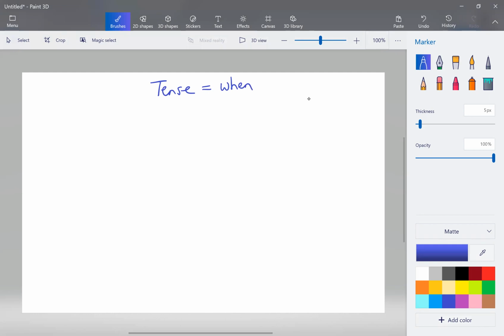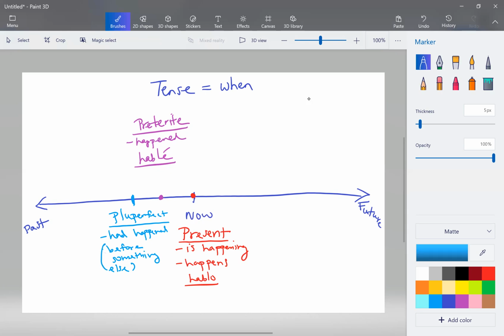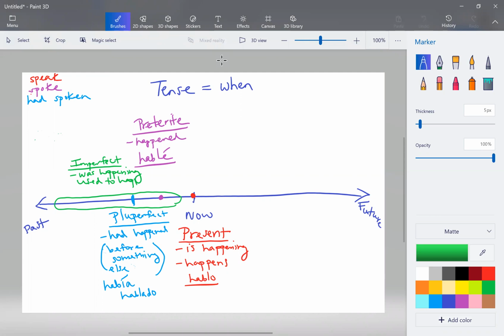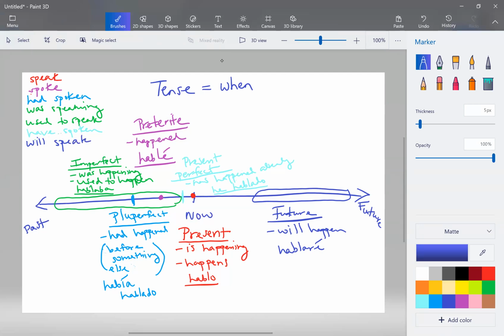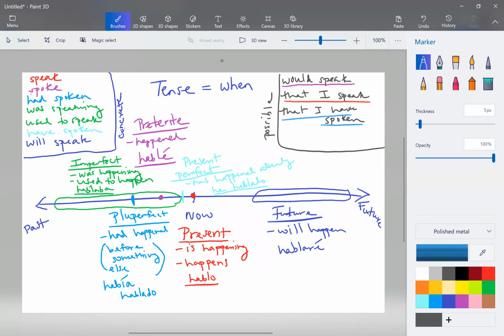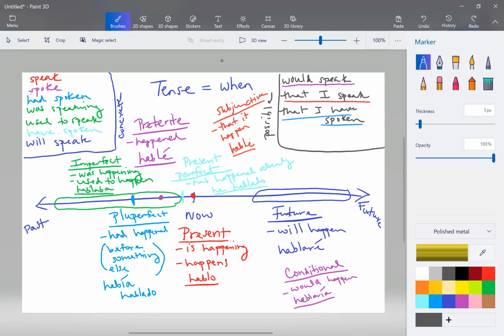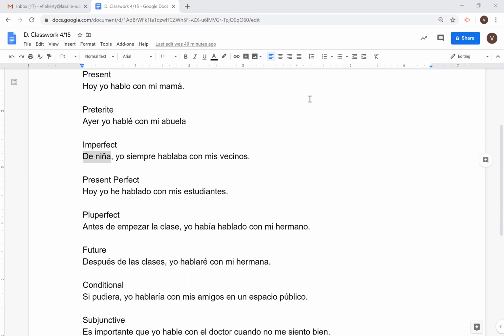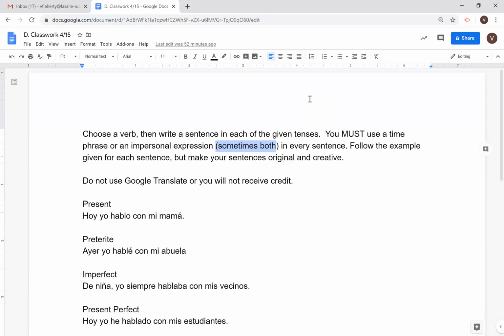Period D Class 4/14